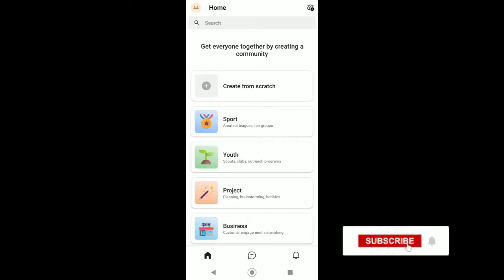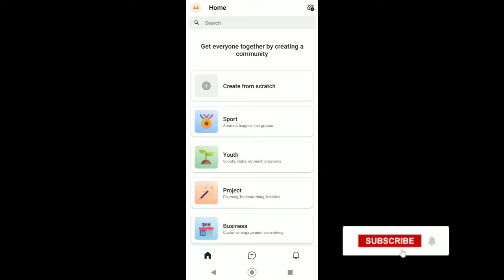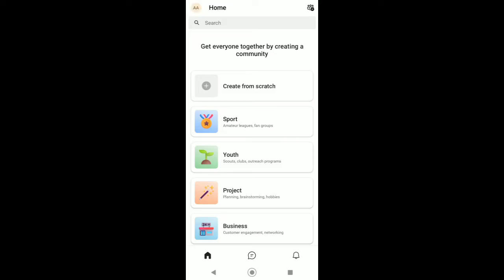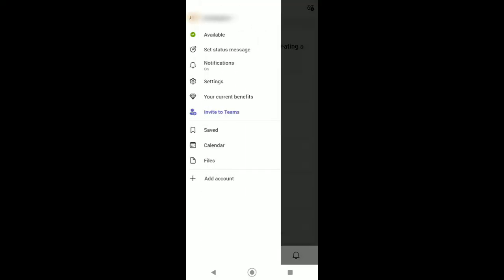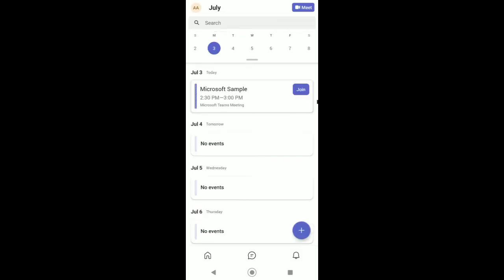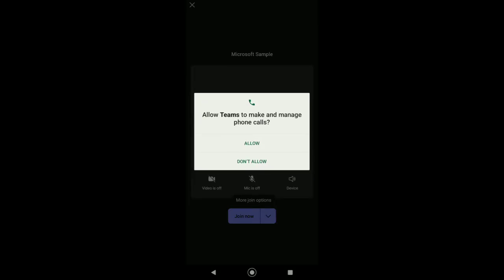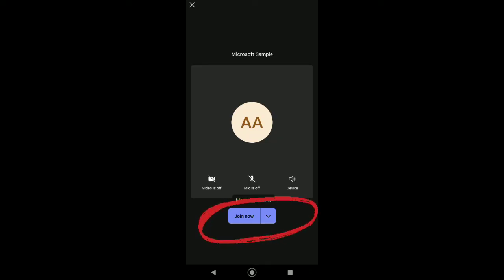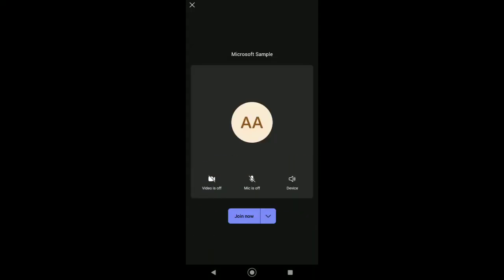How to Join a Meeting in Microsoft Teams on Mobile Phone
Welcome to Platform Mastery! In this concise and informative 1-3 minute video, we'll walk you through the process of joining a meeting in Microsoft Teams using your mobile phone. Whether you're on the go or prefer the convenience of your mobile device, our step-by-step tutorial will guide you effortlessly through the meeting joining process.